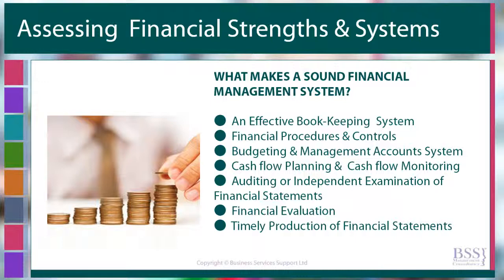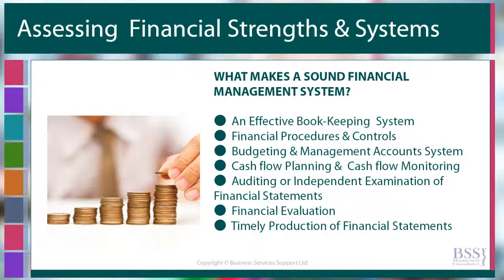Finance For Non Financial Managers (PREVIEW)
This course teaches finance for non financial managers how to assess the financial effect of their decisions and make better decisions for financial effectiveness in organisations. Non financial managers will learn how financial transactions are accounted for and the accounting rules supporting the presentation of financial statements so that they can bettter interpret financial statements, plan effectively and control financial decisions. This course is part one of the finance for non financial management series. for more information or call our switchboard at 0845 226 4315